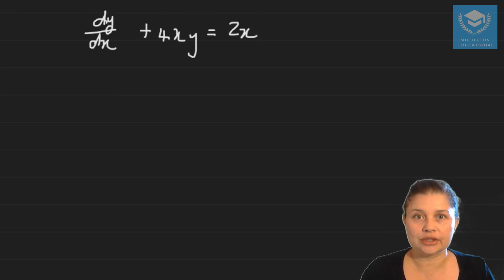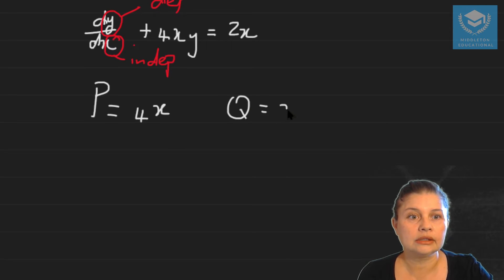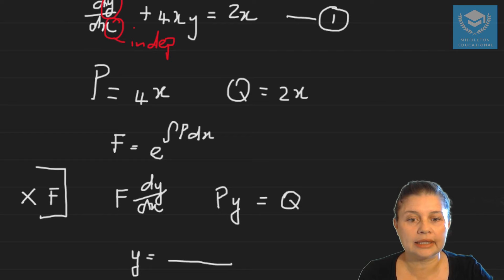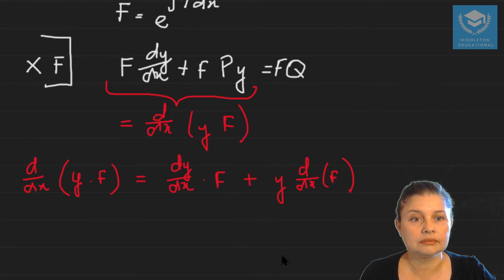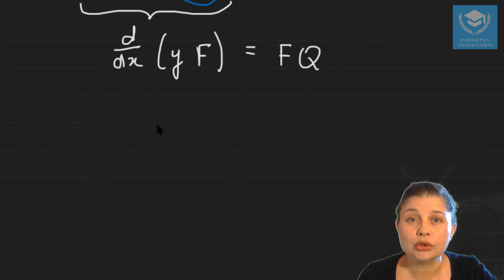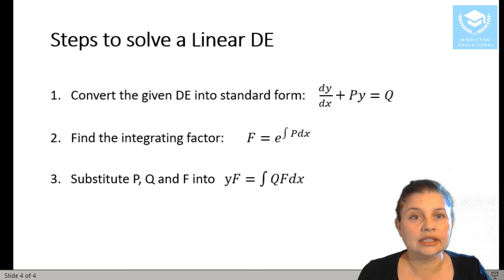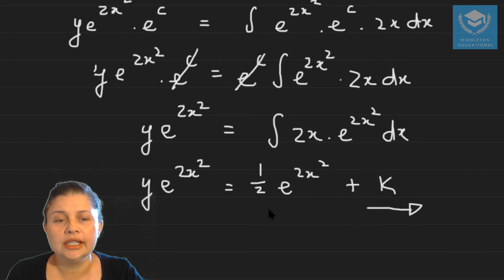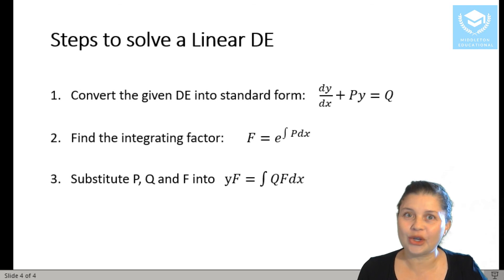Linear Differential Equations: Example 1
In this video, we work through an example of how to solve a linear differential equation. It includes the derivation of the formula used in future examples. Reference is made to the "theory" video which includes the steps to solving a linear differential equation: